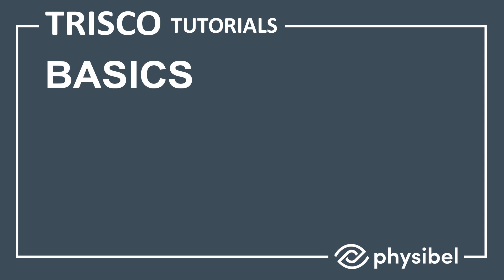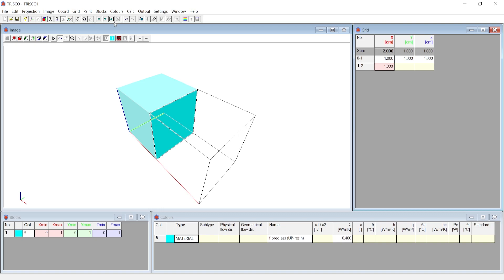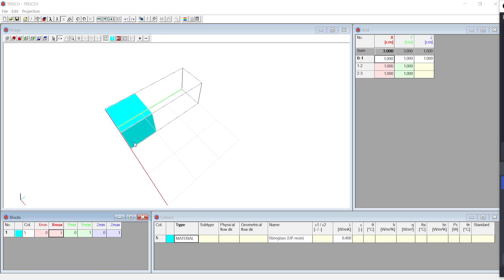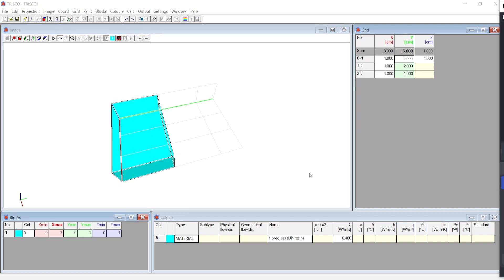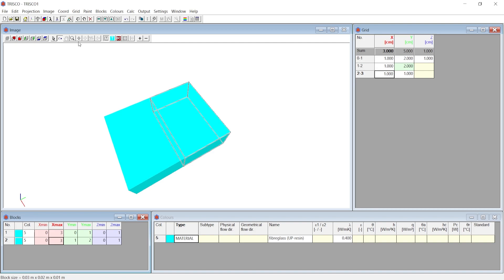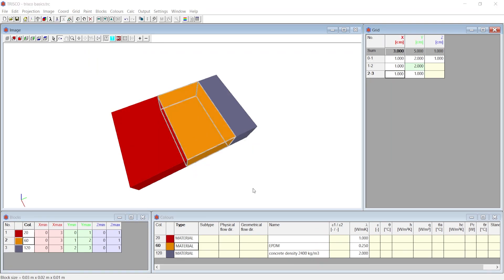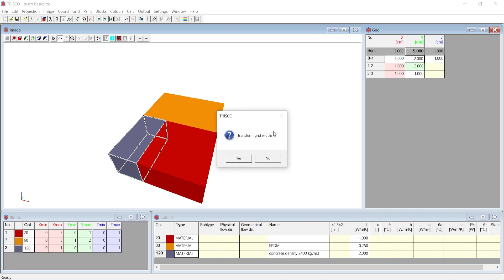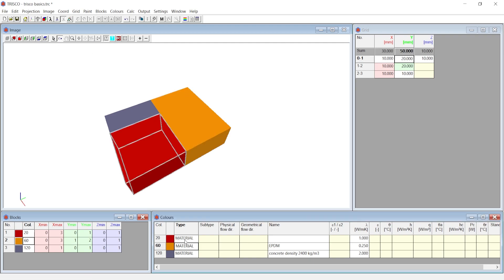Physibel TRISCO Tutorials : Basics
TRISCO is a part of Physibel software tools, where Trisco performs steady-state thermal simulation of 2D & 3D orthogonal building components. Trisco can be used for all kinds of 3D steady-state heat transfer problems. It is optimized for automated use according to relevant EN ISO standards (eg EN ISO 6946, EN ISO 10211, EN ISO 10077-2, ISO 13370, EN ISO 1745,…). Trisco has a high work efficiency due to efficient geometric modelling functions. The package has a minimal simulation time due to an optimized finite element solver. Further, the software provides a superior graphic representation of isotherms and isofluxes along with auto generated reports.